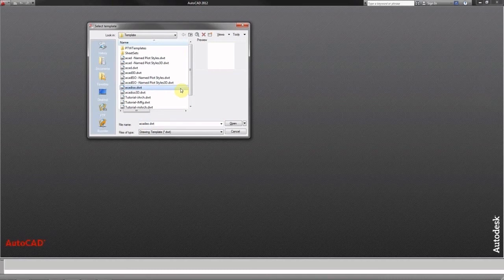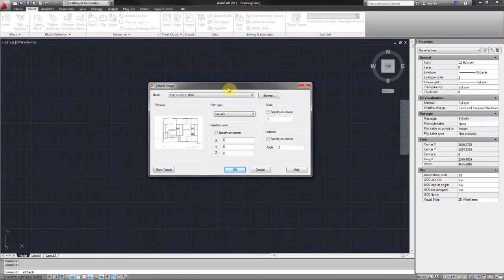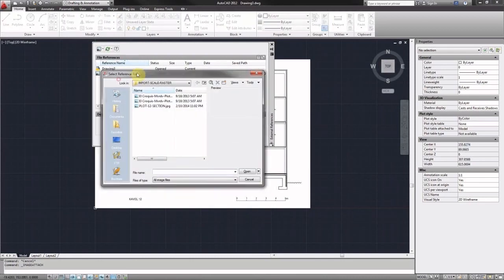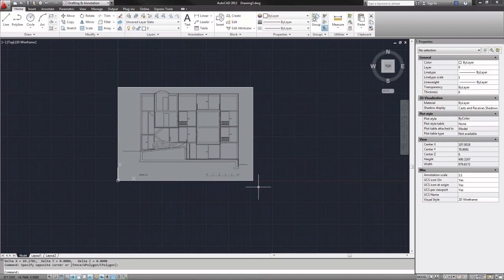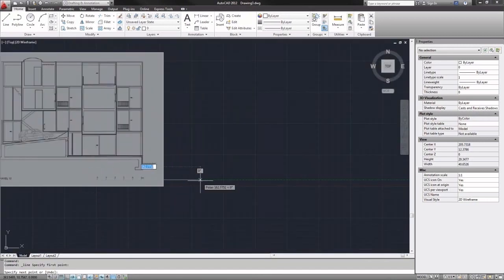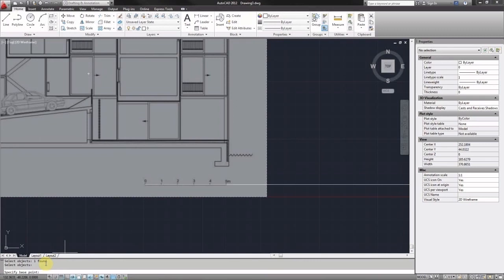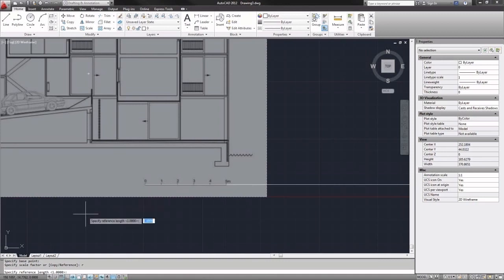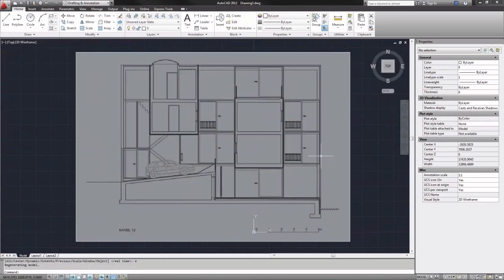AutoCAD Import Raster Image & Scale for Tracing YouTube